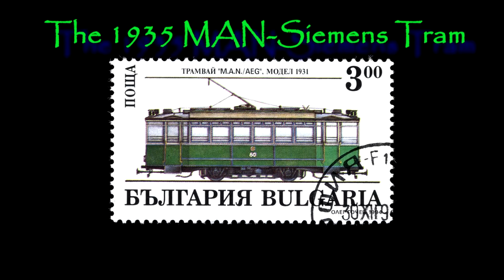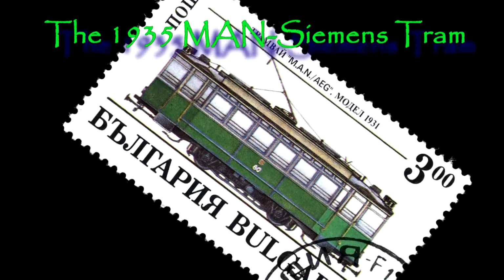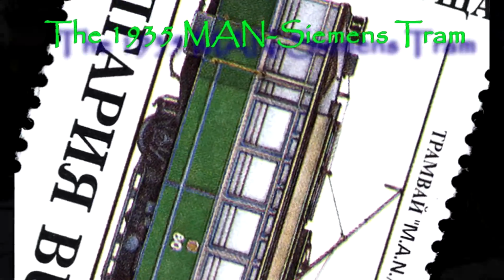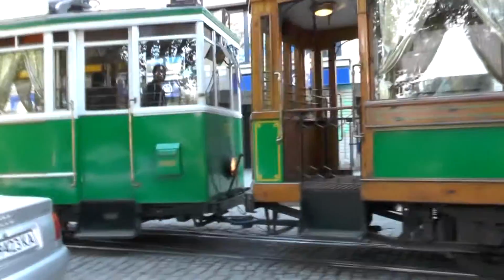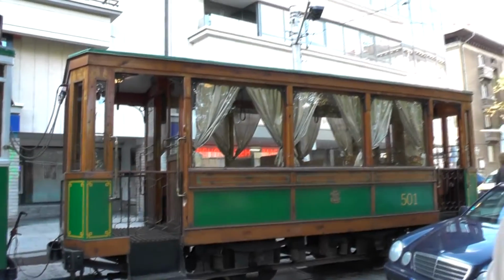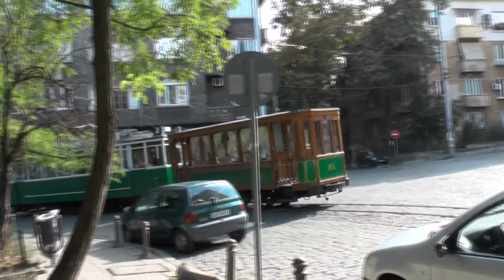The 1935 Siemens Tram - Sofia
Hi - Just a very quick video of a very old tram that the Sofia mayor rolls out from time-to-time. This tram is a 1935 Siemens and was pulling an even old tram of around 1900!
I found it interesting that this tram will still run over 100 years later.
Sorry if I put anyone to sleep with this video :-)
Cheers